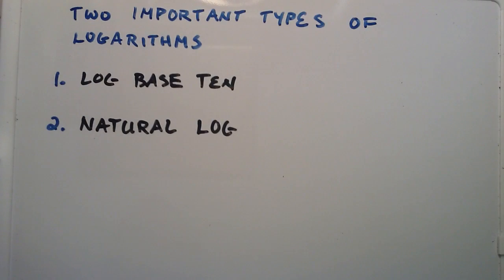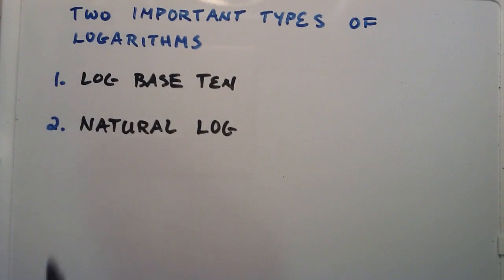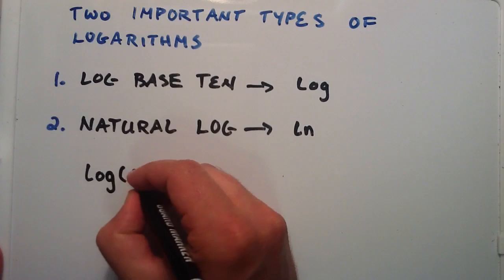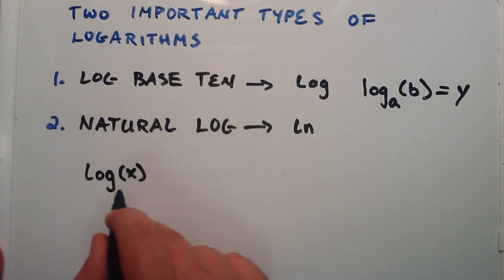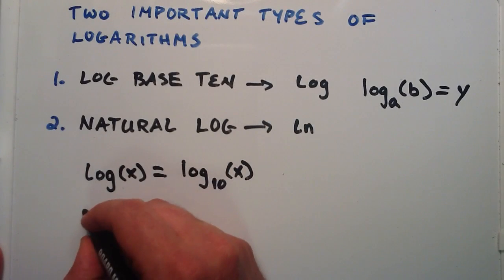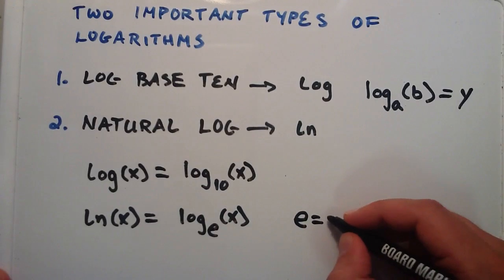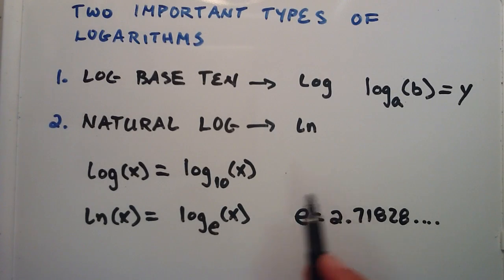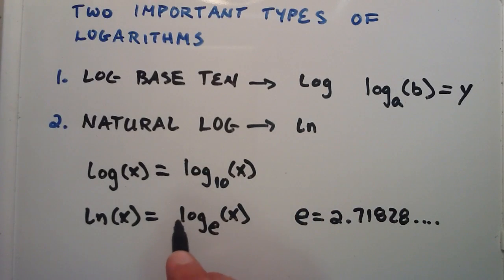What are the Two Important Types of Logarithms ( Log Base e and Log Base 10 ) : Logarithms, Lesson 3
This tutorial explains what how log base ten and log base e ( the natural log ) are represented.